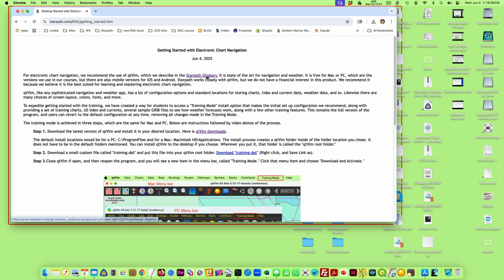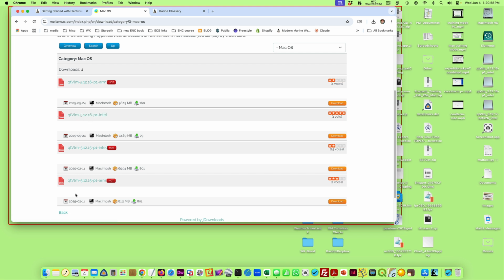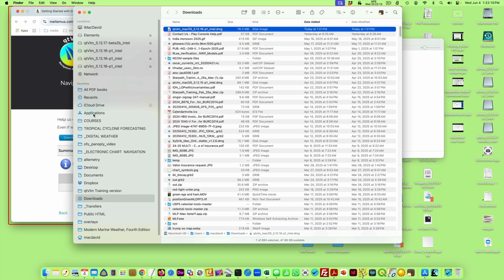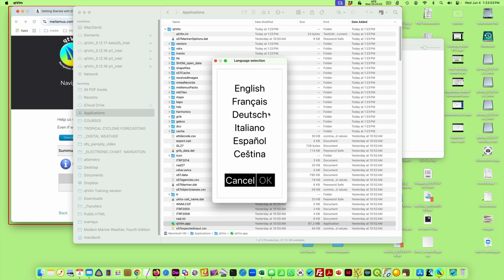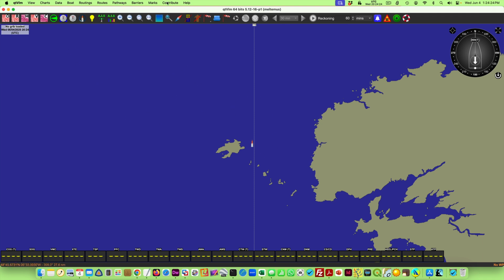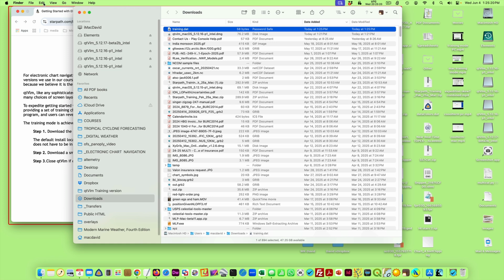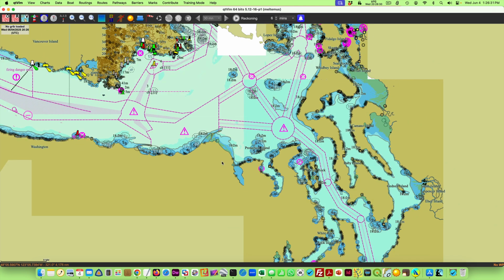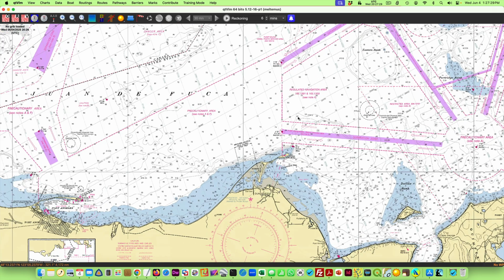Installing qtVlm Mac with Training Mode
We show the standard Mac install procedure and then what we need to do add the Training Mode option. This means that a set of charts will  be installed at the same time, as well as US tide and current harmonics, and several GRIB files, plus several configuration options have been set for you.
The Starpath online courses that teach the use of qtVlm are listed